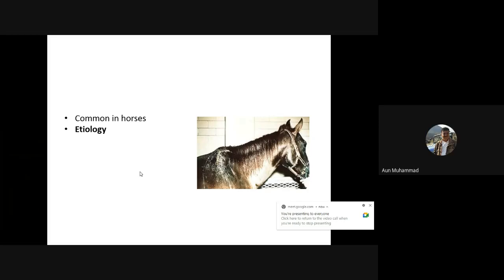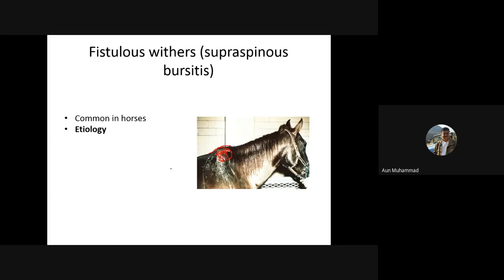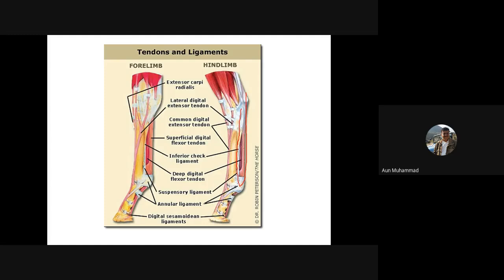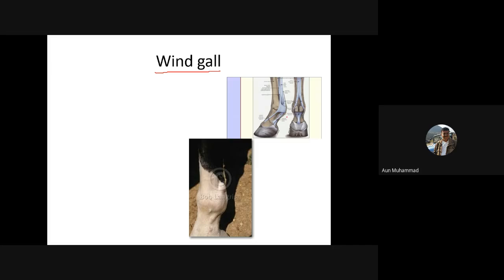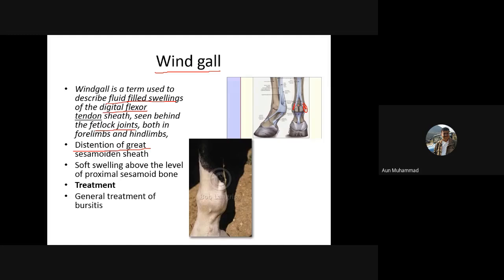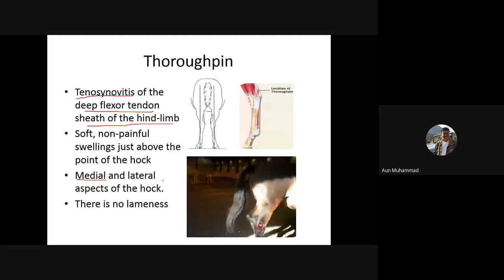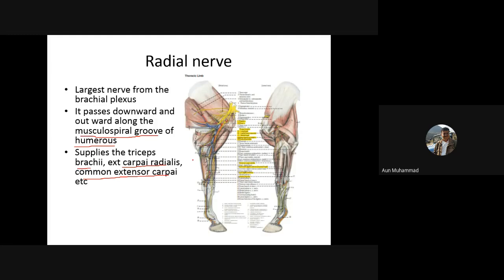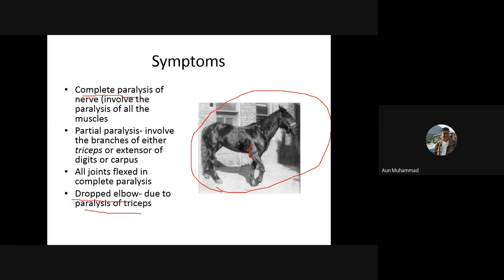Surgical affections of Musculoskeletal system of equines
this video contains the lecture about fistulous wither, Radial nerve paralysis, wind gall, splints etc. this a refreshing video for veterinary under graduate students, equine practitioners and equine owners